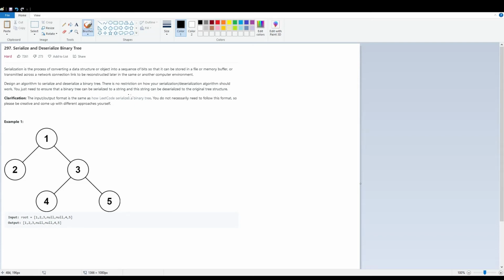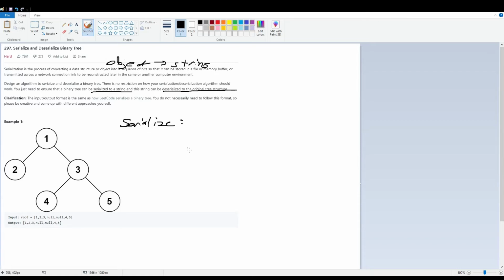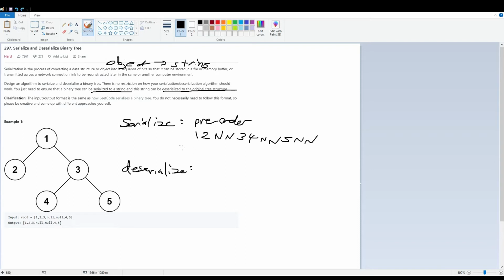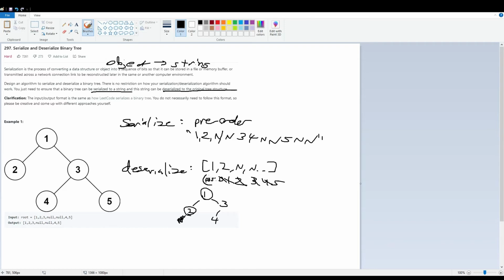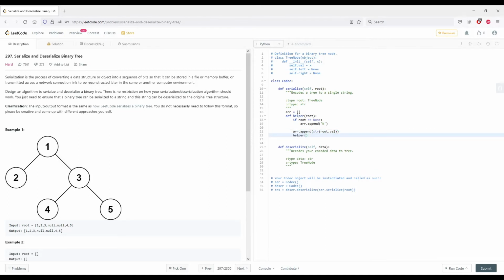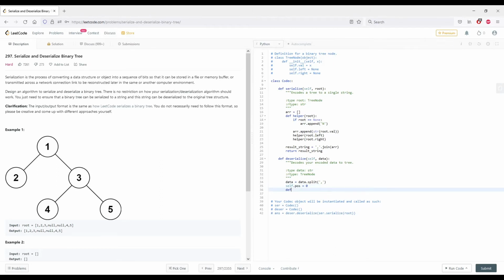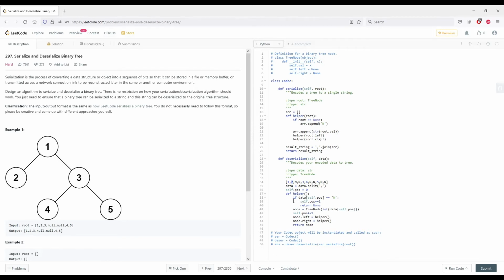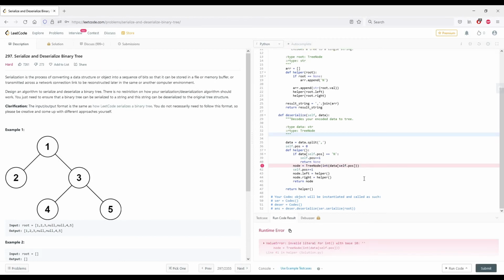LeetCode 297. Serialize and Deserialize Binary Tree - Python